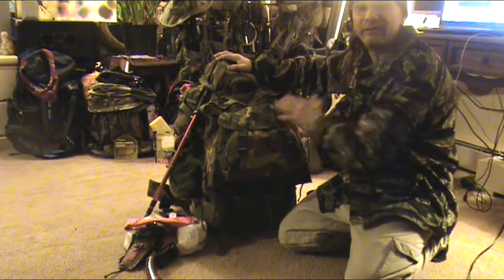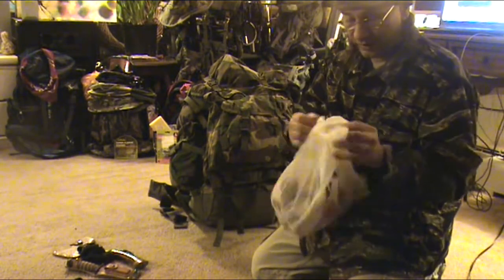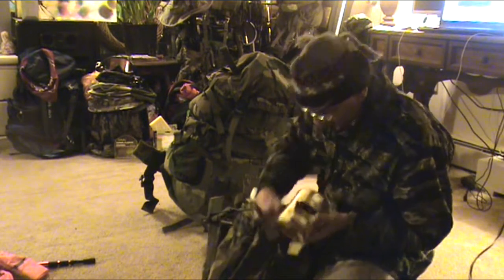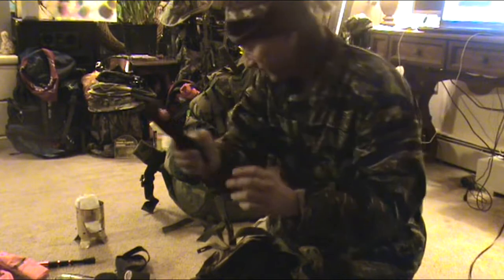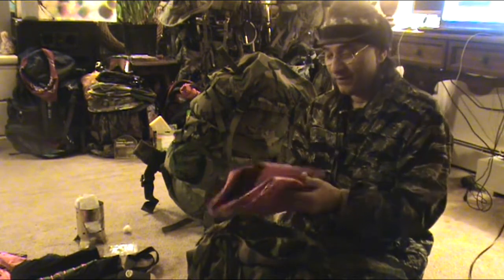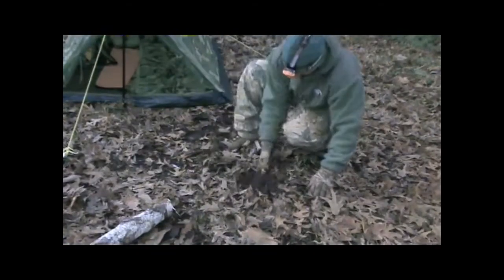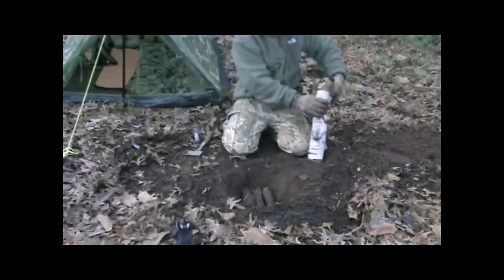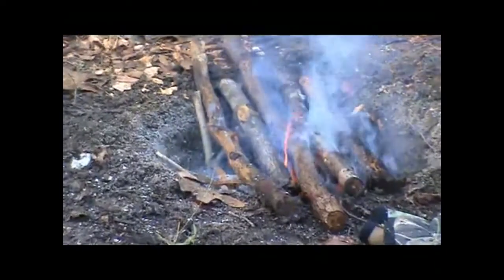Camping/Hiking gear essentials and overview for a two night winter camping adventure part#1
This video is an overview of my camping gear essentials.